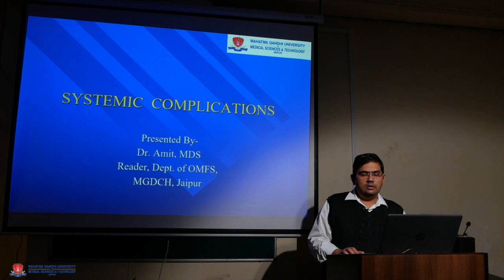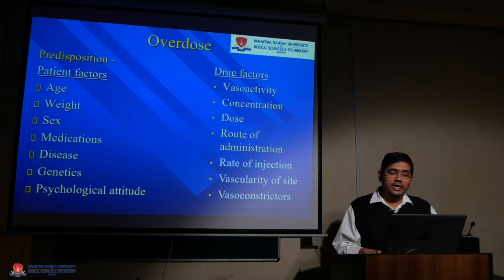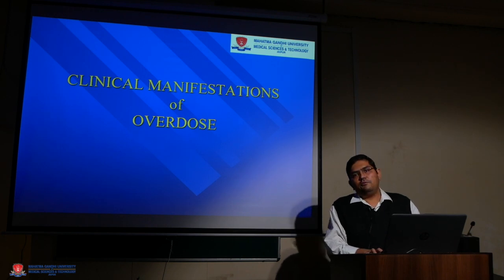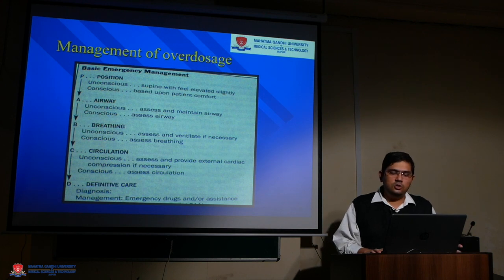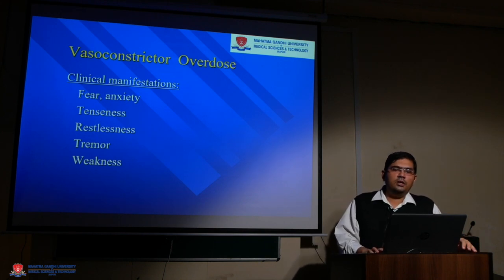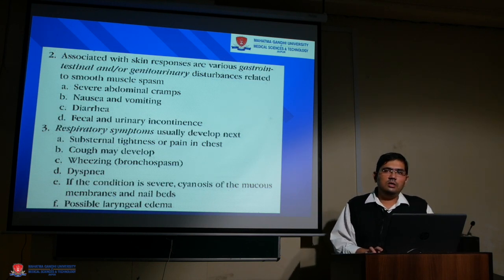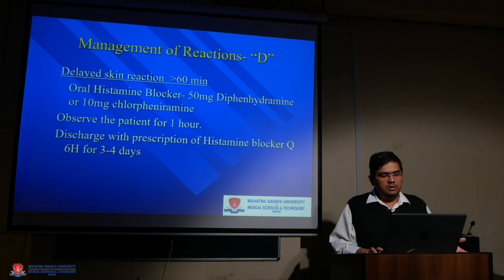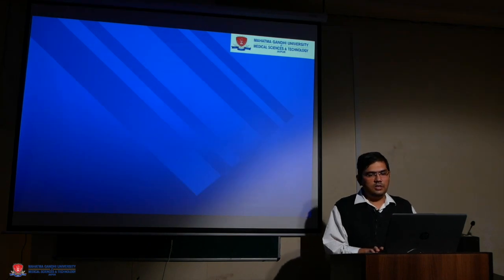Topic Systemic Complications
Dr  Amit  Department   Oral & Maxillofacial Surgery